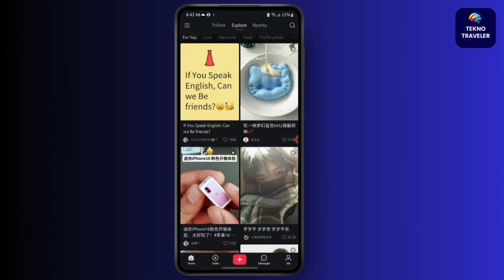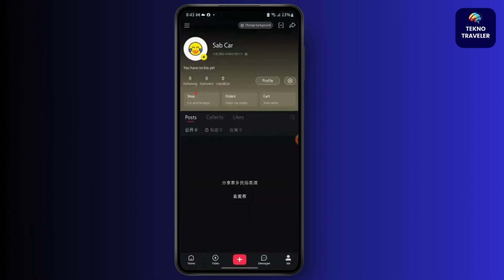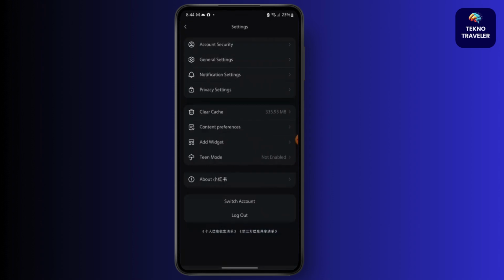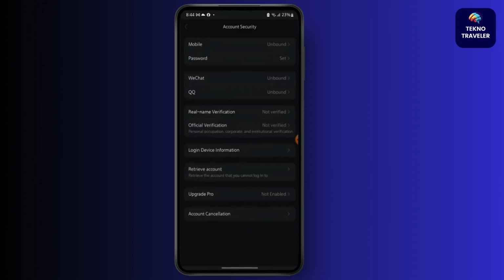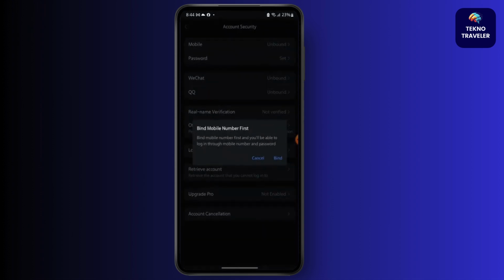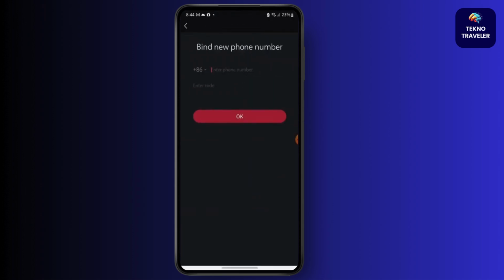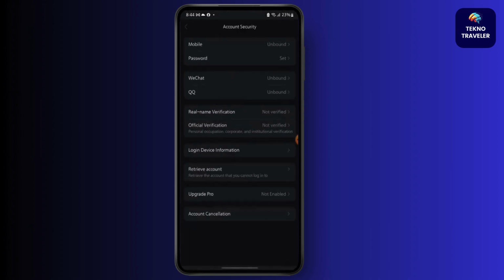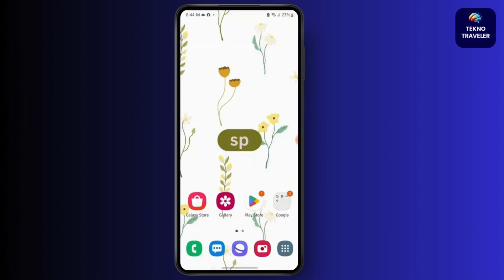How To Create Password On REDnote App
Welcome to our step-by-step guide on "How To Create Password On REDnote App"! If you're new to the REDnote app or looking to secure your account, this video is for you. We'll walk you through the process of creating a password on REDnote, ensuring that your account stays safe and protected. Learn how to set up a secure password and take control of your privacy on the REDnote app.

Timestamps: 00:05 How to create a password on REDnote app
00:20 Setting up a secure password for REDnote
00:40 Tips for creating a strong password on REDnote
00:55 How to protect your REDnote account with a password

What You'll Learn:

How to create a password on REDnote
How to reset your REDnote password
Tips for creating a strong and secure password
How to ensure your REDnote account is safe
How to change your REDnote password if needed